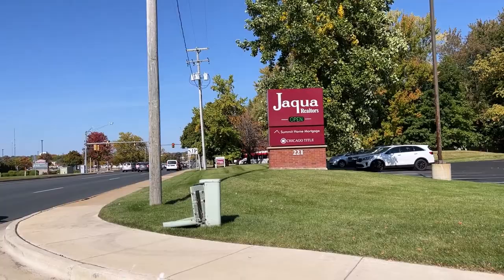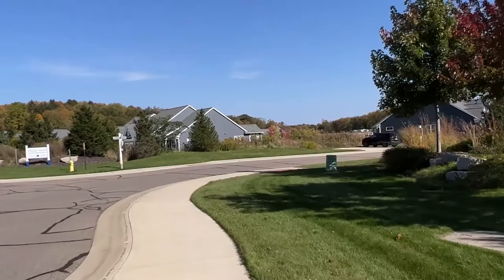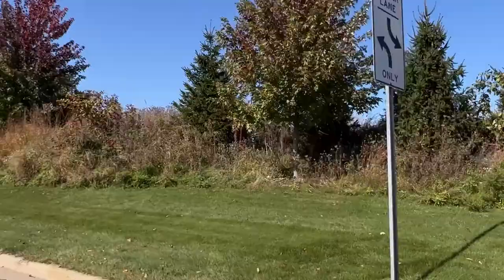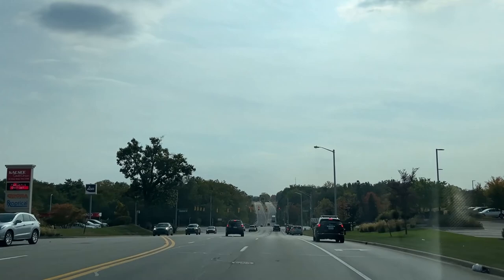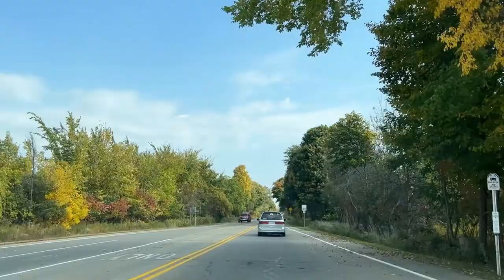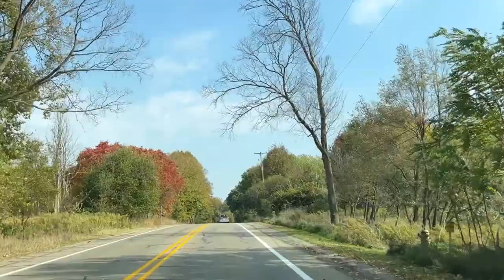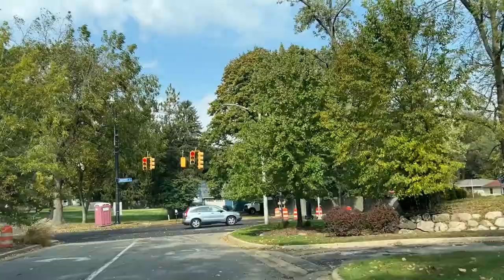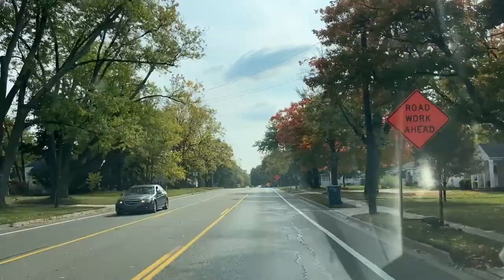Kalamazoo Michigan Driving Tour - Part 1: From Drake to Oakland Drive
This is a virtual driving tour for those who are thinking about relocating to Kalamazoo Michigan or the surrounding areas.  In this commentary, I  share points of interest and will take your through various neighborhoods so you have an idea of what to expect.  In part 1, we explore the westside of town starting on Drake Road, travel to Western Michigan University BTR Park, Parkview Hills, Kalamazoo Country Club and then down Oakland Drive to I-94.   As a bonus,  you’ll get to explore the beauty of the Michigan fall season with me, in and around Kalamazoo.

Kalamazoo is located in the southwestern part of the state.  It’s a vibrant community that’s home to thriving Fortune 500 companies, foodies, and nature enthusiasts.  Kalamazoo is two hours from Chicago and Detroit, and surrounding communities are all within 15-20 minutes of each other.  Everything is within an easy distance so there’s more time to enjoy living the life you love.  Whatever your interest or passion may be, I’m confident you’ll be delighted to call Kalamazoo home like I do.

Janice Allen is a REALTOR in Kalamazoo, Michigan with Jaqua Realtors.  I'm a musician that plays 6 instruments (not all at the same time!), I'm a die-hard tech nerd, and avid tennis fan.  I've been helping families buy, sell, and relocate since 2001.   My husband and I are living the dream with our two tabby cats and love this beautiful state we call home!

0:00 Introduction
1:13 Parkway Flats and Waldon Woods
5:20 Corner@Drake (Costco)
7:35 BTR Park
10:20 Parkview Hills
11:35 Martels
12:31 Winchell/Oakwood
13:20 D&W Fresh Market
13:59 Kalamazoo Country Club
15:26 The Preserve

Janice Allen is a REALTOR in Kalamazoo, Michigan with Jaqua Realtors.  I'm a musician that plays 6 instruments (not all at the same time!), I'm a die-hard tech nerd, and avid tennis fan.  I've been helping families buy, sell, and relocate since 2001.   My husband and I are living the dream with our two tabby cats.

Jaqua Realtors
221 S. Drake Road

A D D I T I O N A L  R E S O U R C E S:

🔗 F R E E S E L L E R S G U I D E

🔗 F R E E B U Y E R S G U I D E

🔗 F R E E M I L L E N I A L S G U I D E T O H O M E O W N E R S H I P

🗓 B O O K J A N I C E F O R A N A P P O I N T M E N T